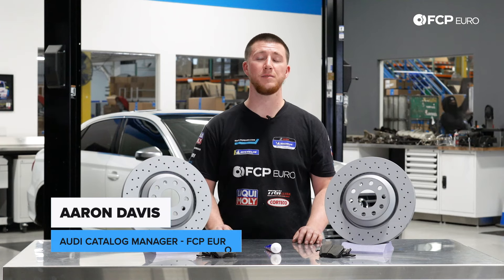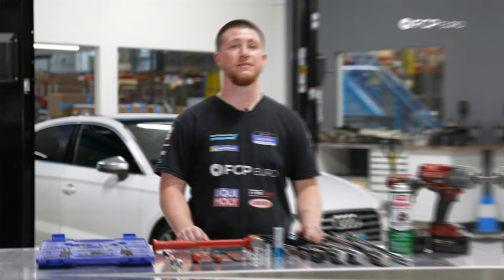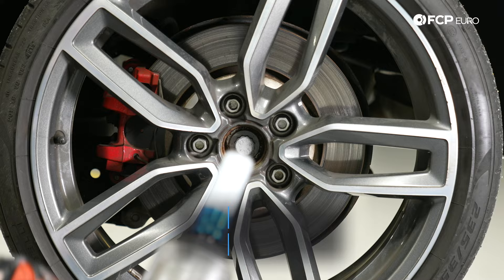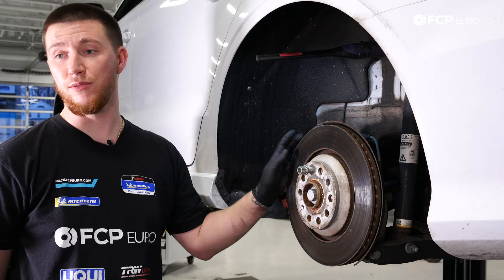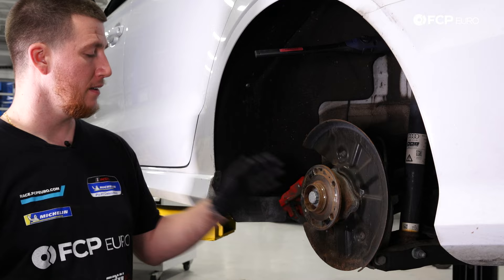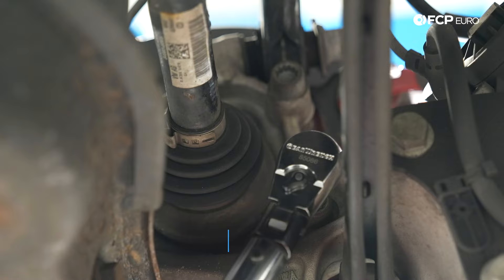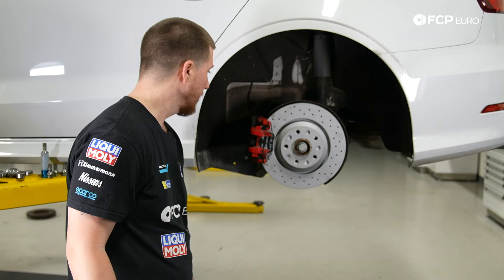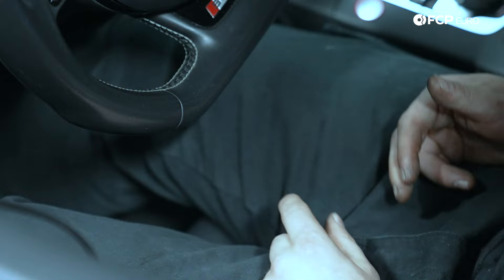Audi S3 Rear Brake Pad & Rotor Replacement DIY (2015-2020 Audi MQB A3, S3, TT)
►Replacing the rear brake pads and rotors of your MQB chassis Audi A3, S3, or TT is essentially the exact same process regardless of the car. If your brake pads or rotors are visually worn past their usable life, or if you're experiencing brake squeal or the rear of your car shuddering under braking, it's time to replace these components.

Replacement of the Audi A3, S3, and TT brakes couldn't be more straightforward and is a job that nearly anyone can tackle in their garage or driveway at home. It requires minimal special tools, all of which are outlined in the intro of this video.

Follow along as Aaron Davis, FCP Euro's Audi Catalog Manager walks us through the step-by-step process to replace the rear brakes and rotors on this Audi S3.

00:00 - Intro
00:48 - Tools Needed
01:46 - Electronic Rear Caliper Opening Procedure
03:02 - Wheel Removal
03:16 - Rear Caliper Removal
04:41 - Rear Caliper Carrier Removal
05:04 - Rear Rotor Removal
06:00 - Rear Hub Prep
06:11 - Caliper Opening Procedure for Non-Electronic Parking Brakes
07:54 - Rear Rotor Install
08:40 - Rear Caliper Carrier Install
09:13 - Rear Pads/Caliper Install
11:15 - Rear Wheel Install
11:43 - Electronic Rear Caliper Closing Procedure
12:53 - Wrap-Up

This video applies to the following vehicles:
S3 Audi 8V
Position: Rear, For Models w/ 310mm Rear Brake Discs
2015 Audi S3 Premium Plus Sedan 2.0L L4 CYFB Automatic Dual Clutch Brake Kit
2015 Audi S3 Prestige Sedan 2.0L L4 CYFB Automatic Dual Clutch Brake Kit
2016 Audi S3 Premium Plus Sedan 2.0L L4 CYFB Automatic Dual Clutch Brake Kit
2016 Audi S3 Prestige Sedan 2.0L L4 CYFB Automatic Dual Clutch Brake Kit
2017 Audi S3 Premium Plus Sedan 2.0L L4 CYFB Automatic Dual Clutch Brake Kit
2017 Audi S3 Prestige Sedan 2.0L L4 CYFB Automatic Dual Clutch Brake Kit
2018 Audi S3 Premium Plus Sedan 2.0L L4 DJJA Automatic Dual Clutch Brake Kit
2018 Audi S3 Prestige Sedan 2.0L L4 DJJA Automatic Dual Clutch Brake Kit
2019 Audi S3 Premium Plus Sedan 2.0L L4 DLRA Automatic Dual Clutch Brake Kit
2019 Audi S3 Prestige Sedan 2.0L L4 DLRA Automatic Dual Clutch Brake Kit
2020 Audi S3 Premium Plus Sedan 2.0L L4 DLRA Automatic Dual Clutch Brake Kit
2020 Audi S3 Premium Sedan 2.0L L4 DLRA Automatic Dual Clutch Brake Kit